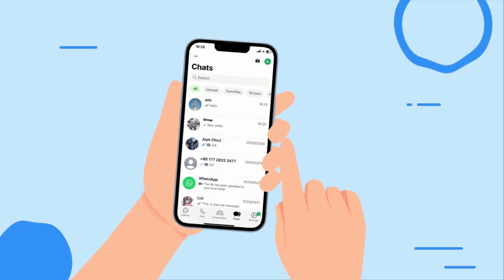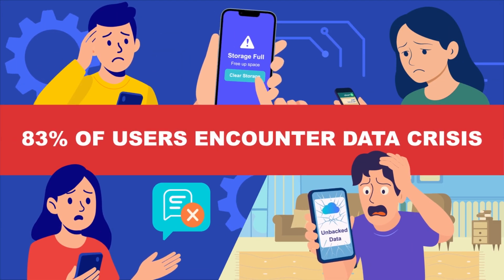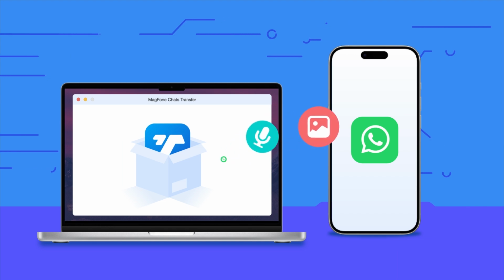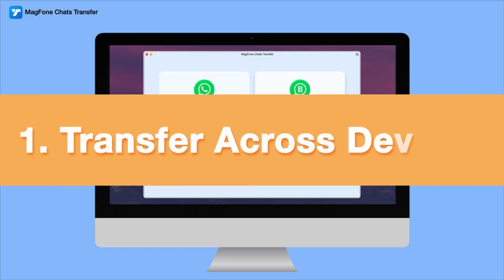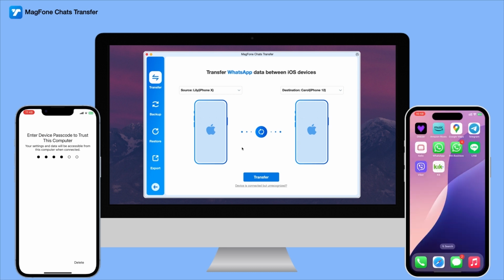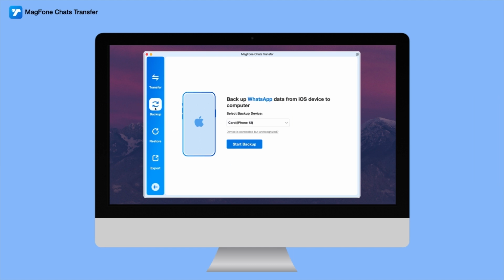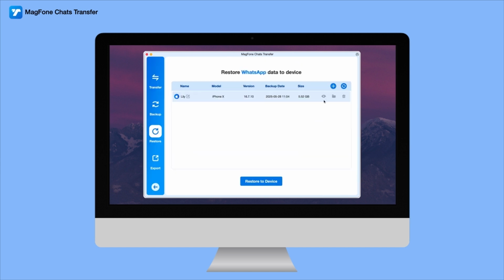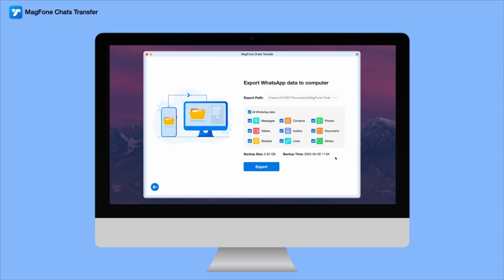MagFone Chats Transfer: All-in-One Tool to Transfer WhatsApp, WhatsApp Business, and More in 1 Click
MagFone Chats Transfer is an all-in-one chats transfer to transfer WhatsApp and data from other messaging apps in one click. ✨ Learn more or try it out for FREE

You don't believe how easy it is to transfer WhatsApp data with MagFone Chats Transfer! Whether you need to transfer, back up, restore, or export chats from WhatsApp, WhatsApp Business, LINE, Viber, or Kik, MagFone Chats Transfer has you covered in just a few clicks.

Perfect for switching phones or safeguarding important conversations, this chats transfer tool is a game-changer for anyone looking to manage messaging app data with ease. In this video, we walk you through the simple steps to securely transfer your WhatsApp data across devices without data loss. Watch now and take control of your data.